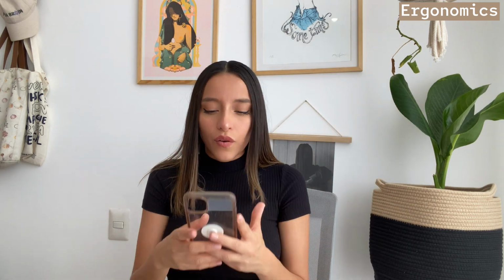What I studied in College to become a UX Designer | Universidad de Colima | Korea Univeristy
Hello!

Let me know if there is a particular topic that interests you!

❤️Love,
Sandy.